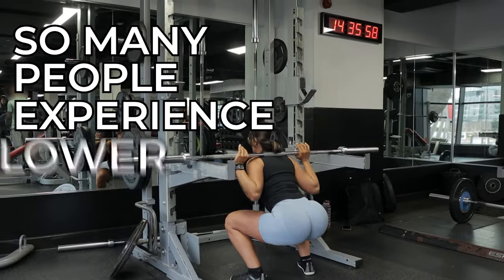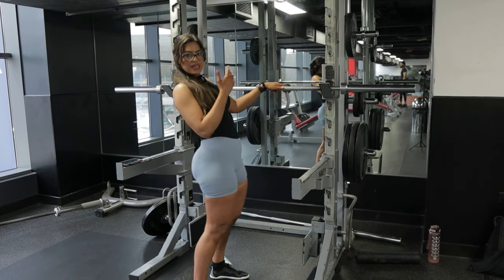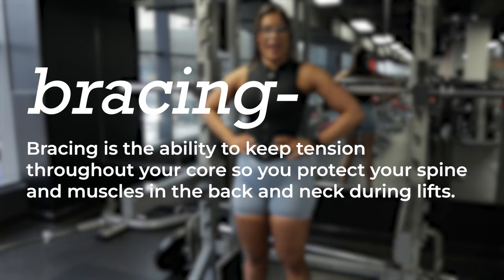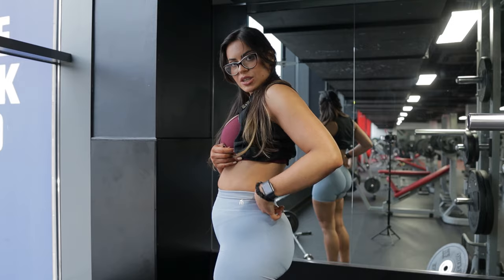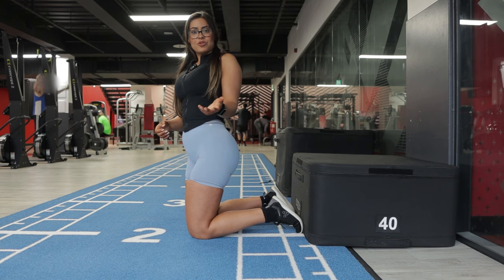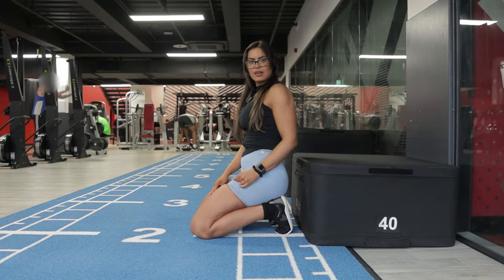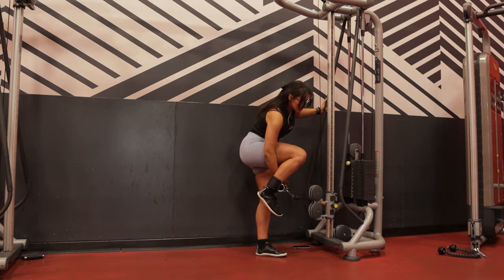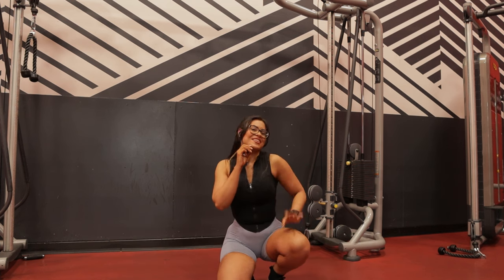How to fix back pain when you workout - Feel it more in your glutes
If you workout and experience back pain let me show you this easy solution for you :)

If you want me to help you make some SERIOUS GAINS apply